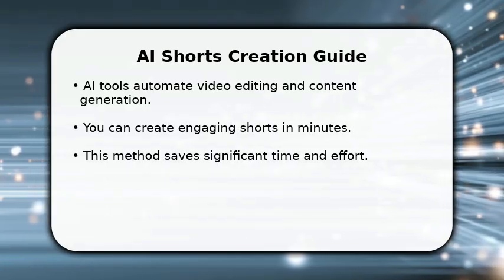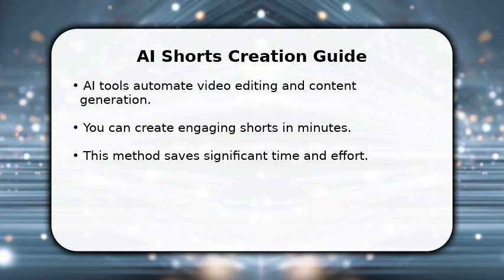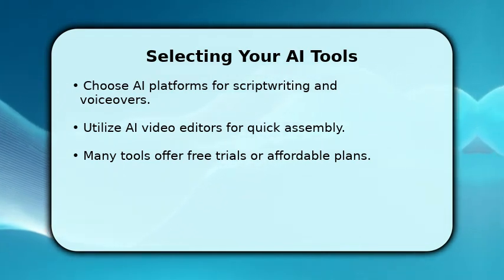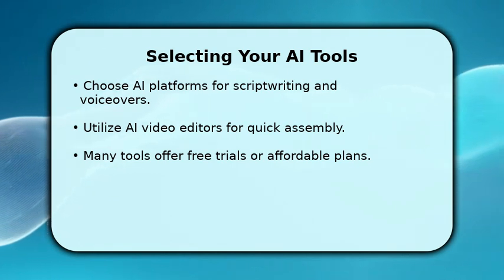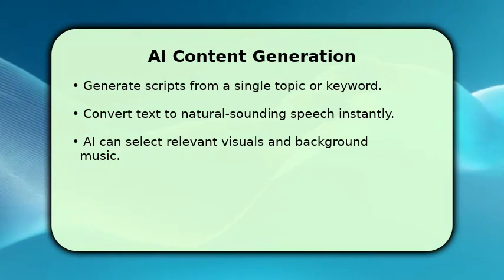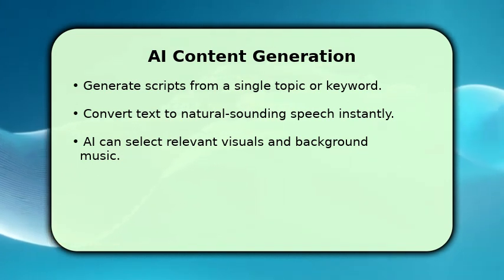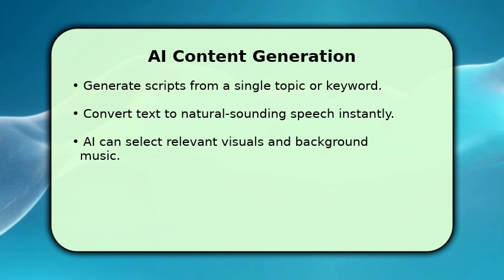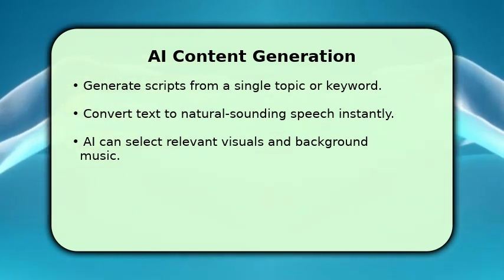How to Make Shorts Using AI (Only Way)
In this video, we'll explore the latest advancements in artificial intelligence and how it can be used to create shorts. From generating ideas to editing and finalizing the content, we'll cover everything you need to know about making shorts using AI. Whether you're a seasoned creator or just starting out, this tutorial will provide you with the skills and knowledge necessary to produce high-quality shorts quickly and efficiently.

AI generated shorts, short film production, artificial intelligence in filmmaking, video editing software, content creation tools, AI powered creativity, short making techniques, digital storytelling, AI assisted video production, creative AI applications